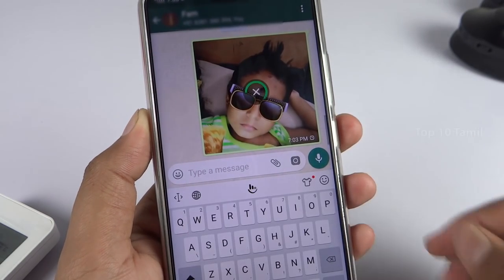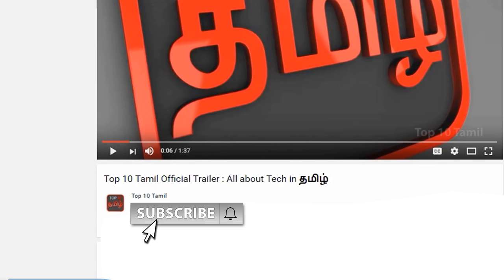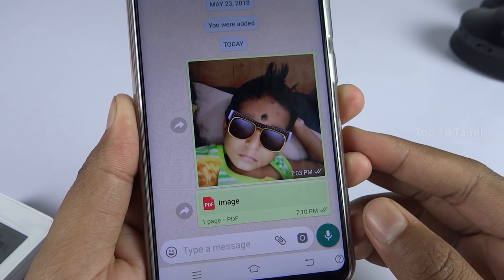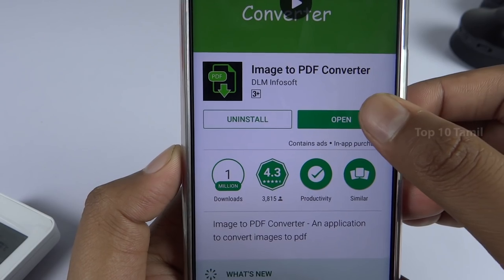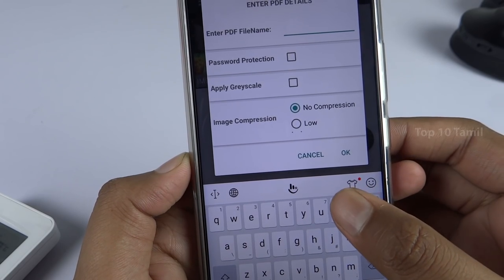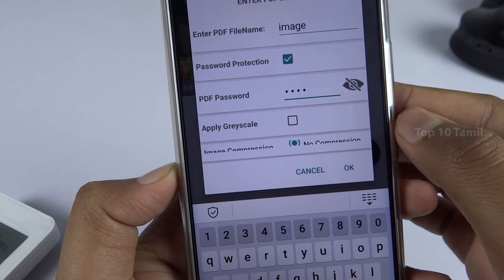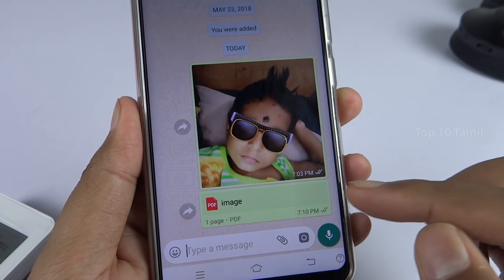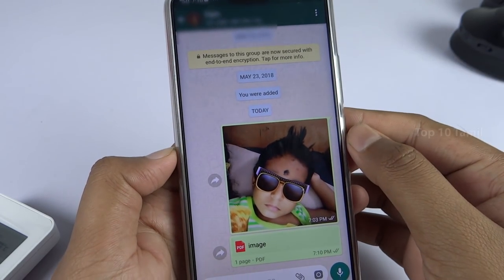ரகசிய photo trick | how to send photo with password in whatsapp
In thos Video we see abour useful photo protection with password ots really useful when you send your personal photos with password to hogh secure..

Select image/images from gallery with + icon.
Deselect unwanted images by long pressing on it.
Convert to Pdf.
View list of all created PDF.
Open the PDF with any PDF viewer/editor.
Share or delete the pdf by long pressing the file in the list.